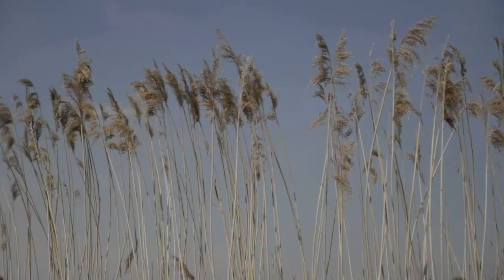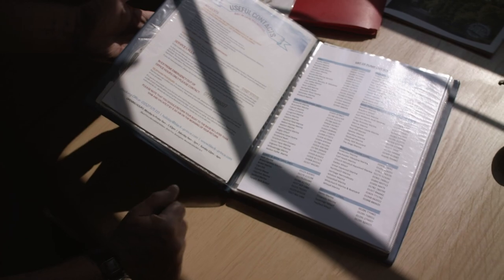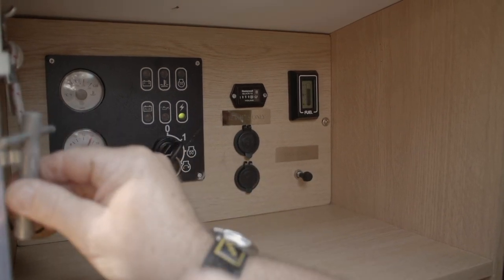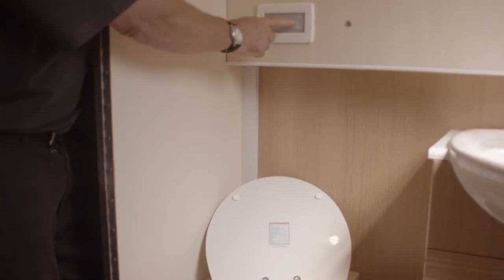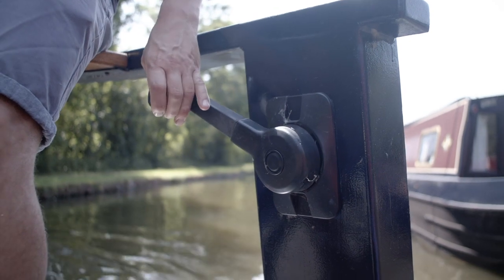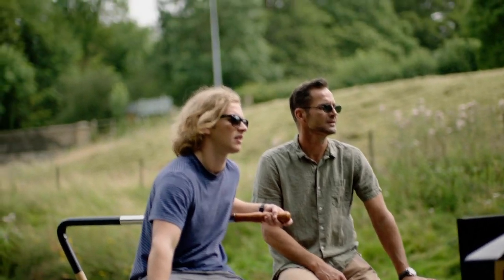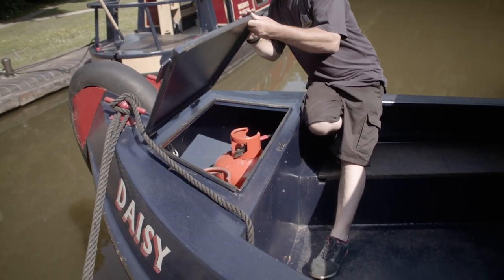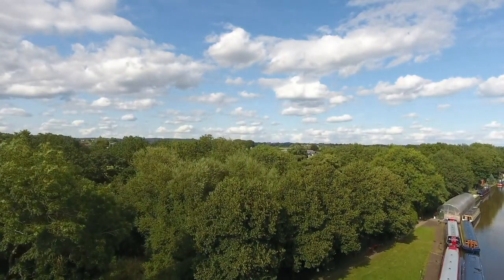Black Prince Narrowboat Holidays - Induction Video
Welcome aboard with Black Prince! Before your trip, take a look round a typical Black Prince narrowboat for a general understanding of how the boat works, what's inside, how to drive and look after the boat.